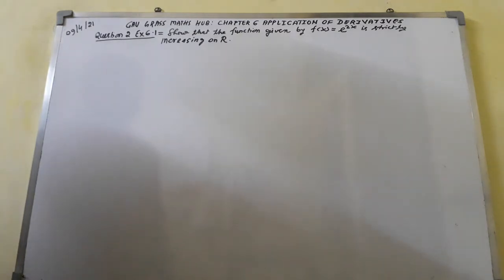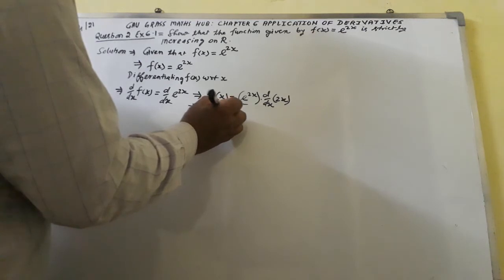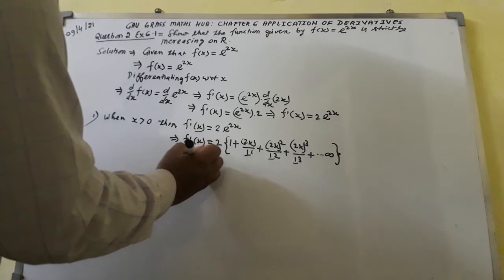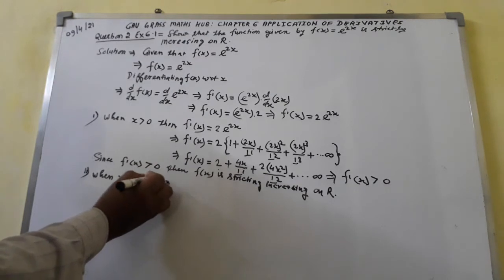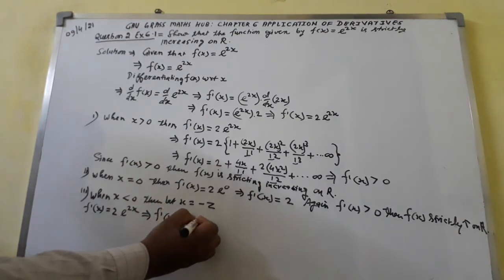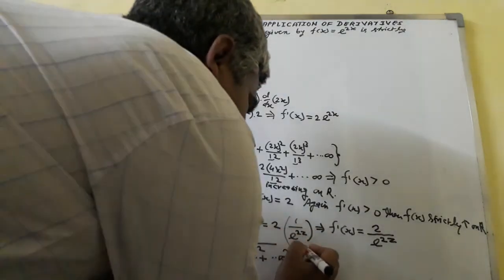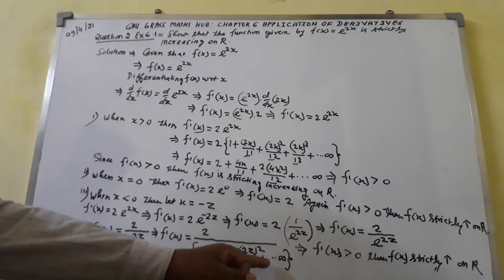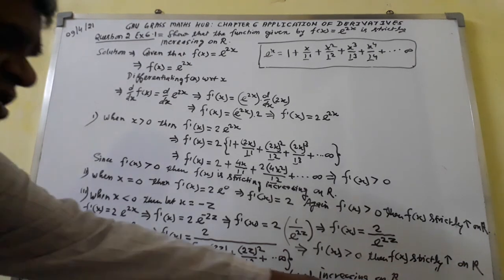Q 2 Ex 6.1 Chapter 6 Application of Derivatives NCERT 12th Mathematics